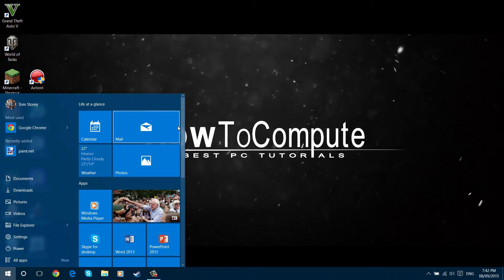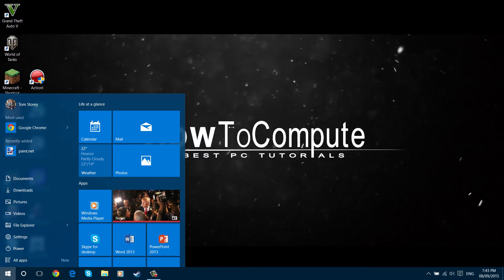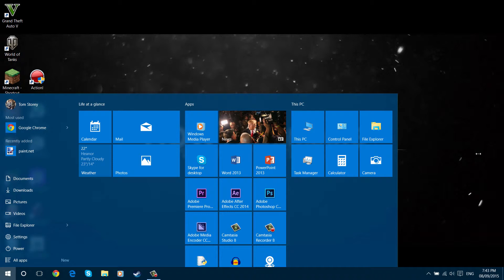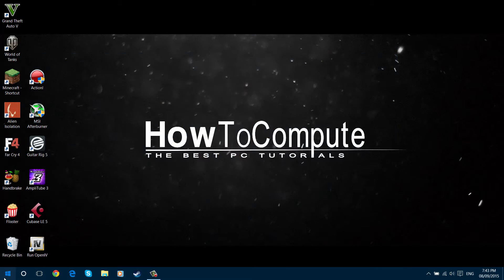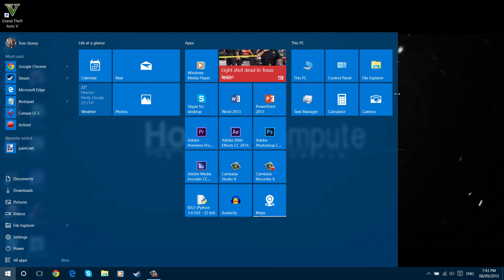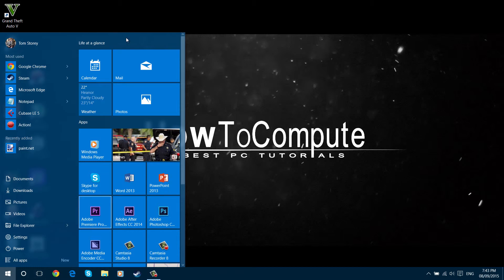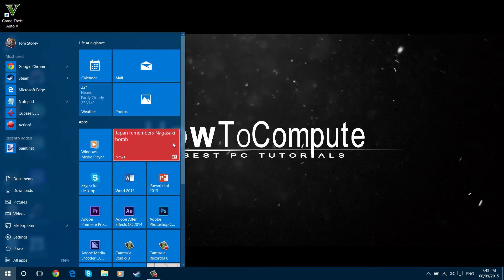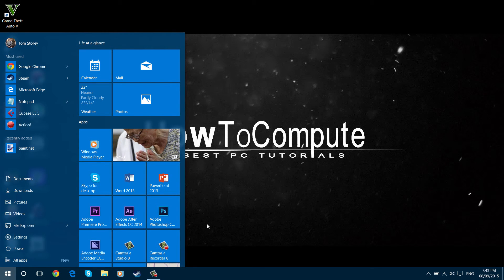How To Resize The Windows 10 Start Menu || Windows 10 Tips and Tricks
In this video I show you how to resize the start menu in Windows 10. This is a very straightforward thing to do, it's just knowing how!

Here's a video showing you how to make the start menu full screen like in Windows 8: